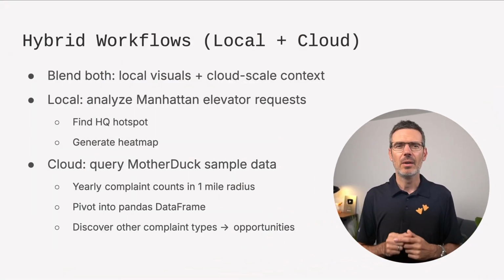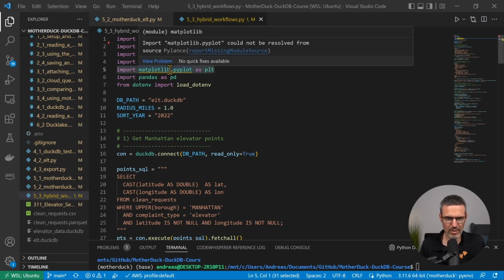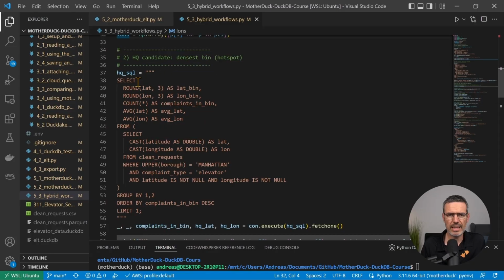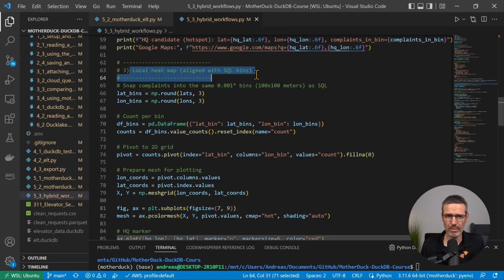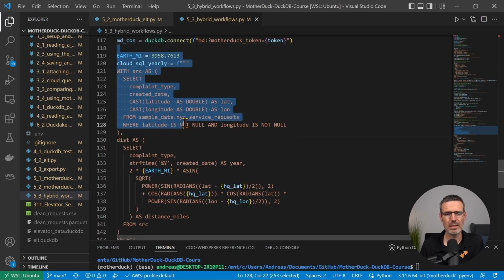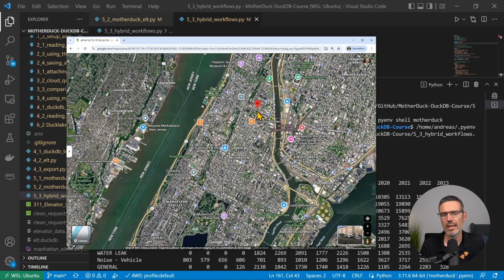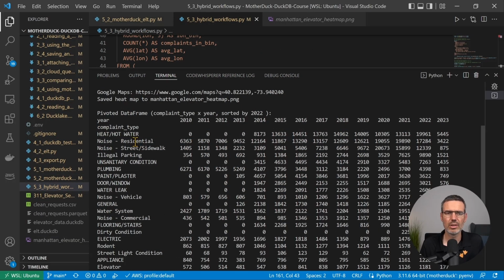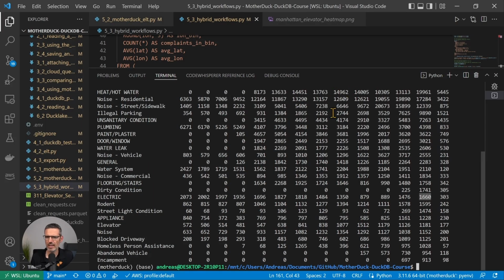DuckDB for Data Engineers #16: Hybrid Workflows (Local & Cloud)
In lesson #16 of our DuckDB for Data Engineers lab, you combine local analysis and cloud data in one workflow to detect hotspots, visualize data, and run hybrid queries.